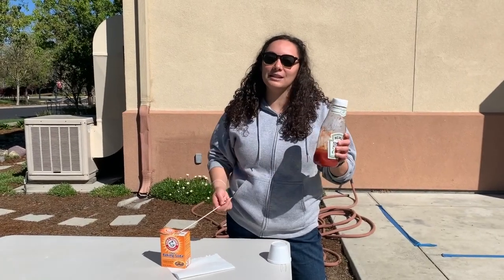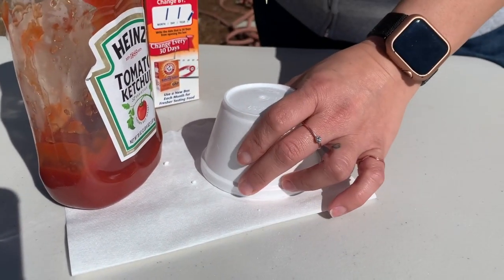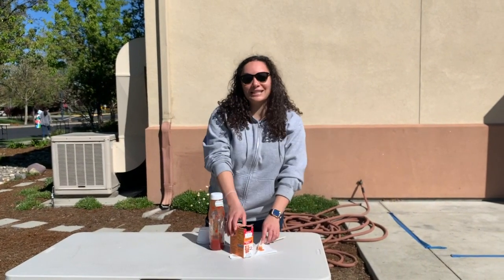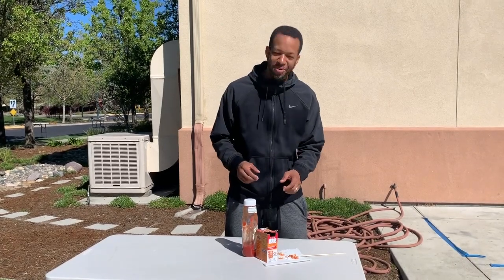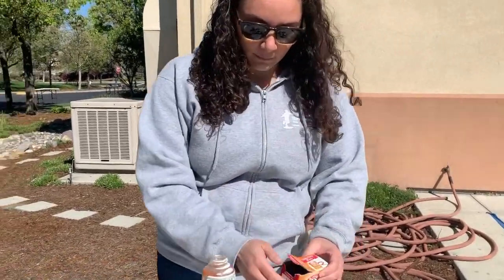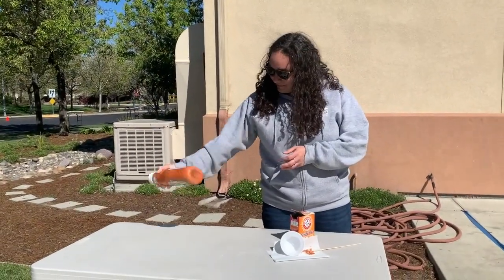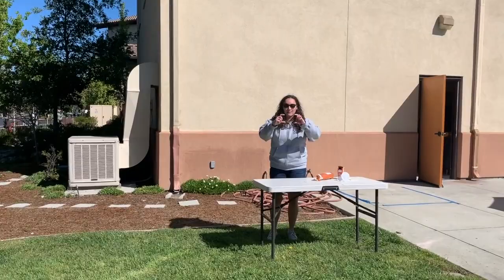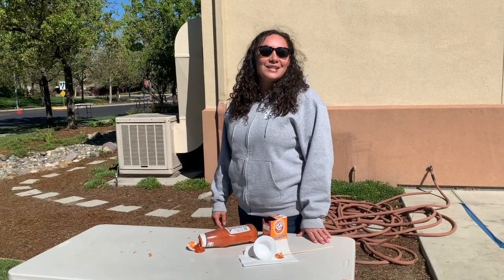Activity Lesson: Science - Ketchup and Baking Soda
Ms. Katelyn and Mr. Al show us a fun experiment we can do at home!